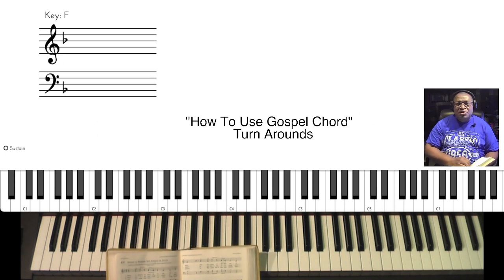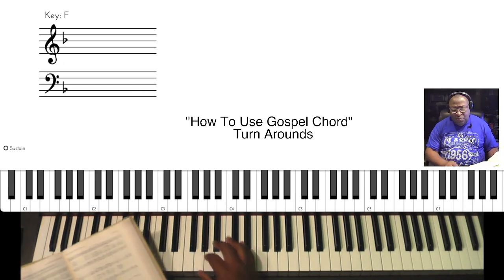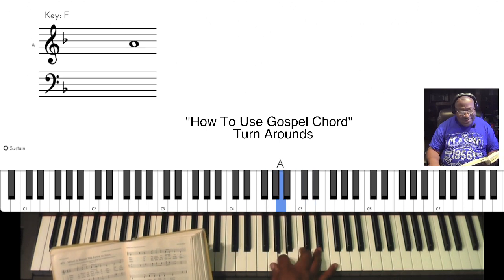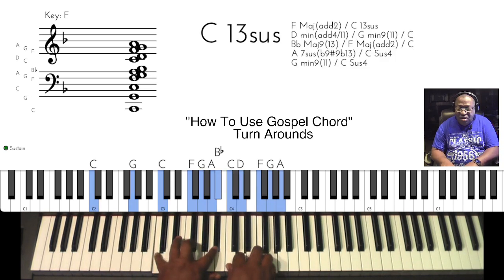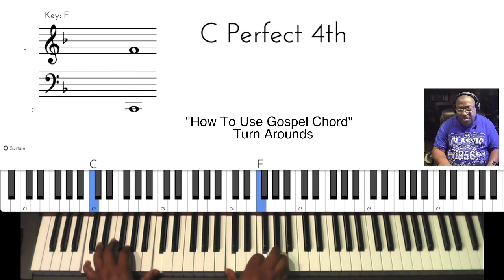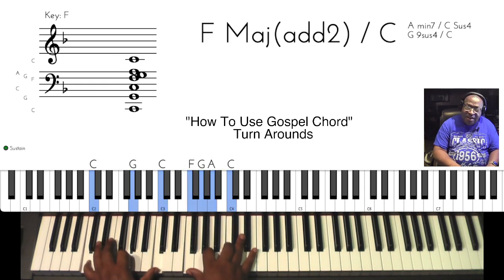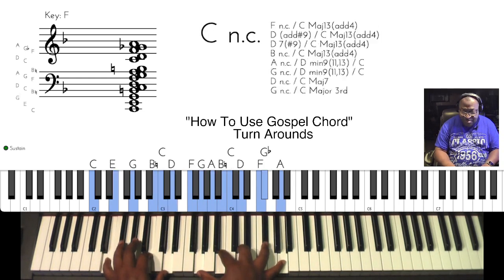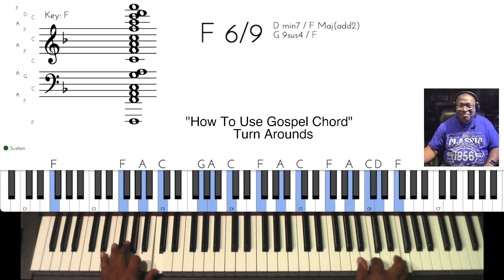How To Use Gospel Chords "Turn Arounds"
Here is our session on using gospel turn around chords with hymn selection "What A Friend We Have In Jesus". This concept can be applied to any song in every key.